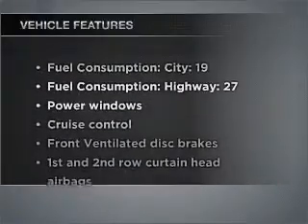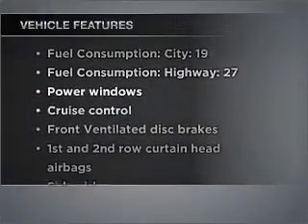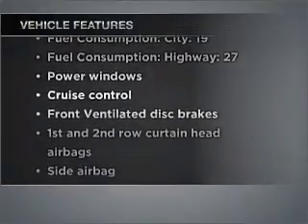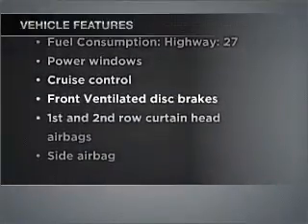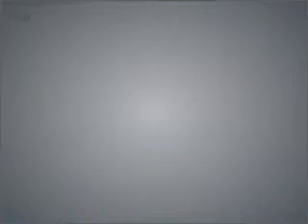2007 Audi A6 - Manassas VA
Year: 2007
Make: Audi
Model: A6
Trim: 3.2 quattro
Engine: 3.1 liter 6 cylinder 24 valve
Transmission: 6-Speed Automatic
Color: Silver
Mileage: 26946
Address:
9075 Euclid Ave